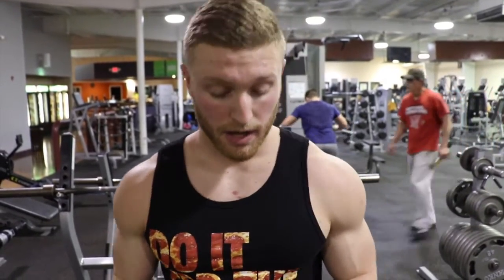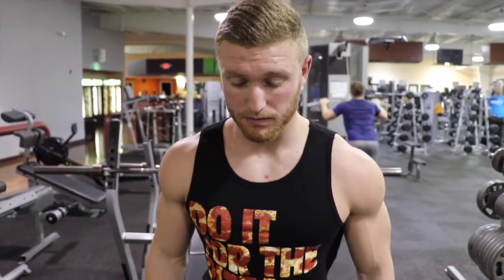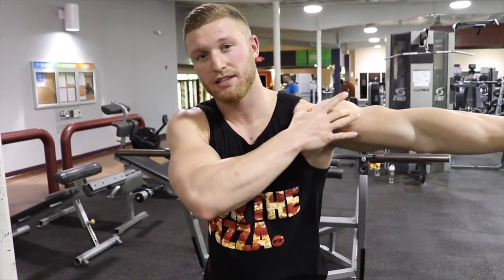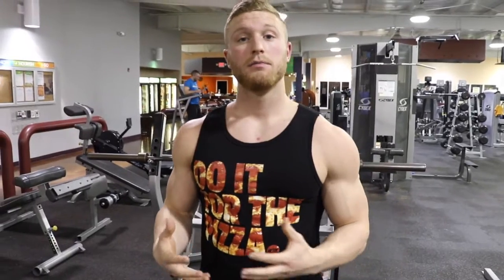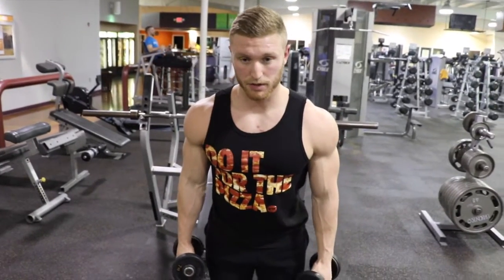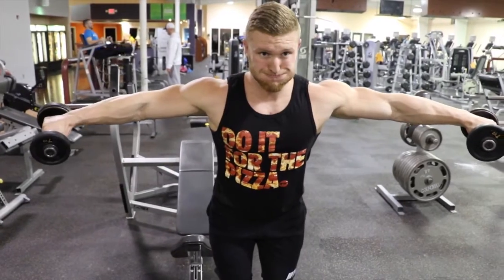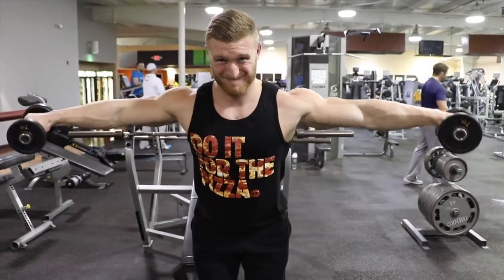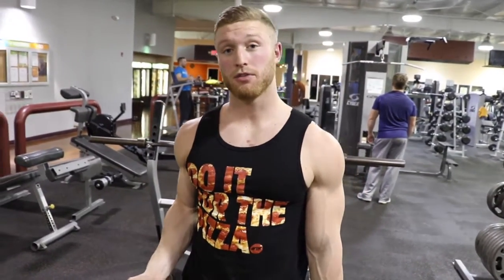How to EXECUTE a lateral raise - The Essentials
Austin Current
MyFitnessPal: austincurrent